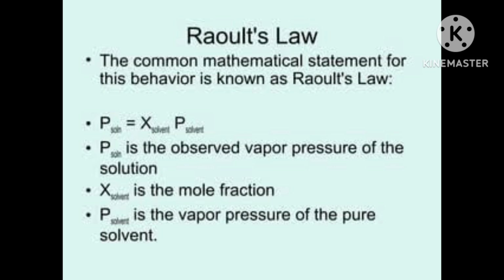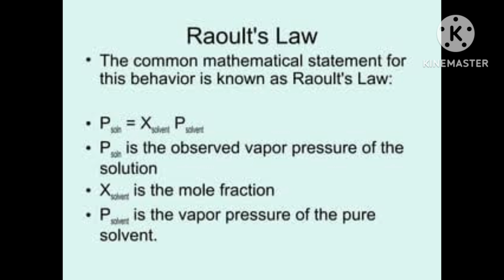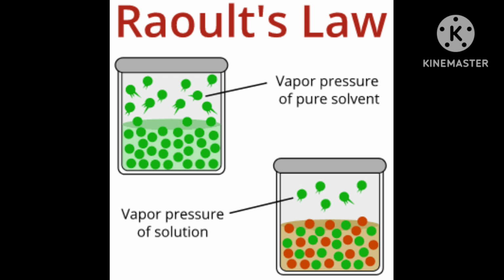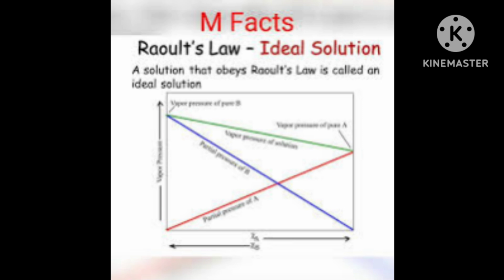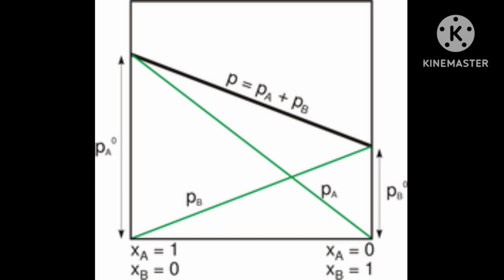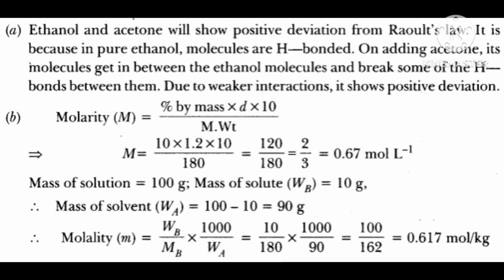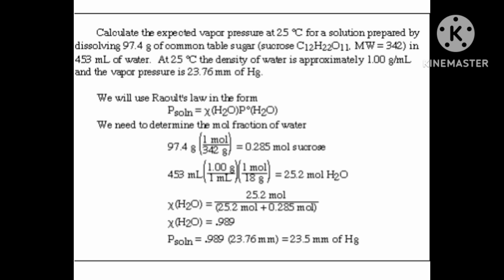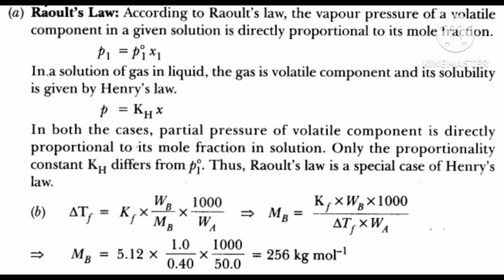CHEM LECT -214 PART-3 "SOLUTIONS "(RAOULT'S LAW & NUMERICALS)FOR 12TH P-1IITJEE NEET, UPSC, CSIR-NET